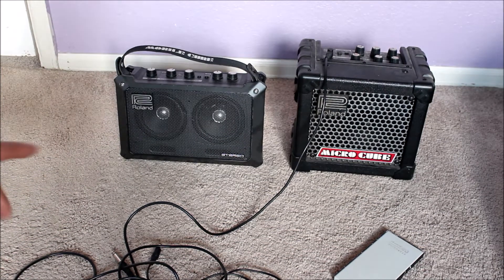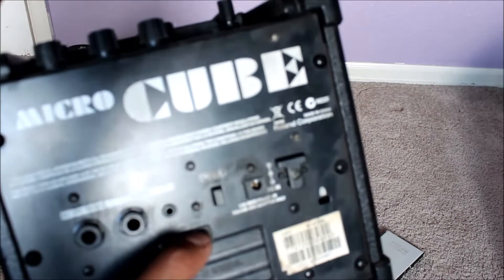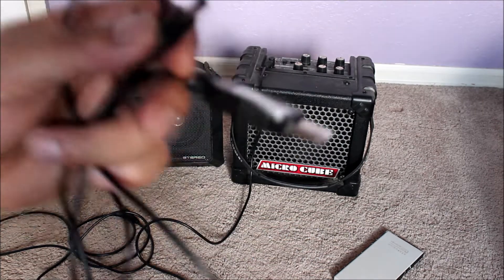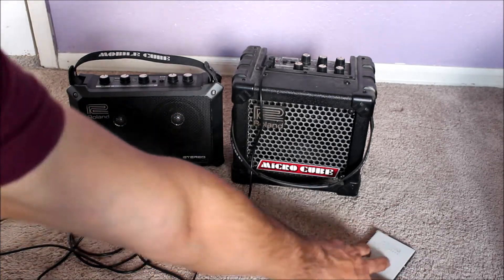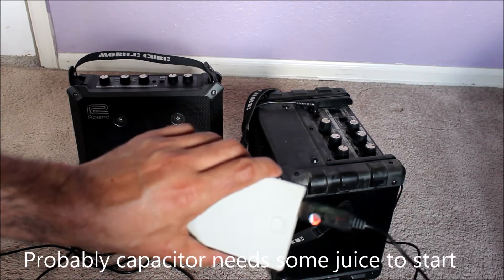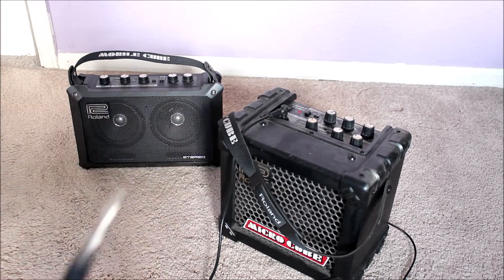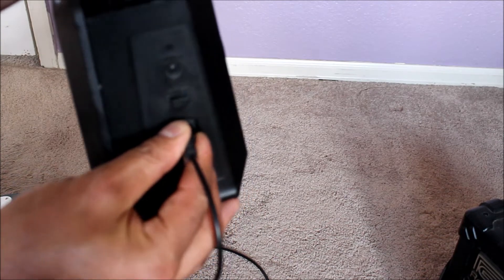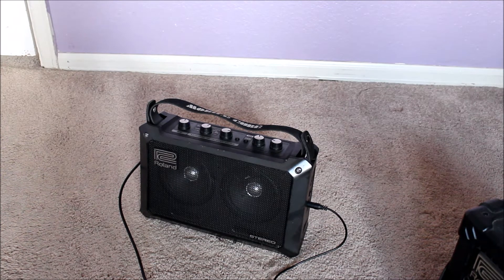How to use any USB power bank on Roland Micro and Mobile Cube Guitar Amplifiers - 5v to 9v adapter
Make sure to use battery packs with at least three 18650 batteries or it won't provide enough current to power these amps.
eBay link for usb to 9v adapter converter: